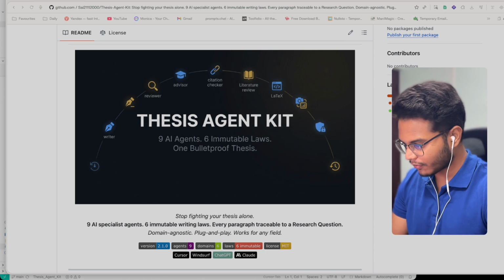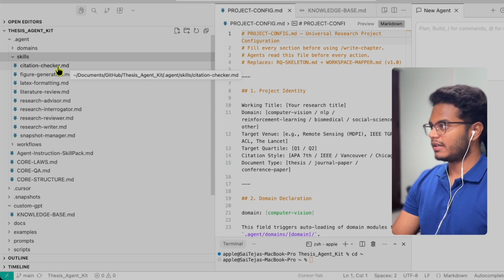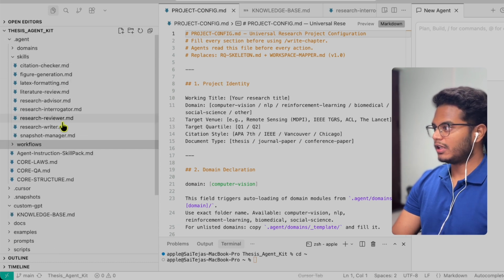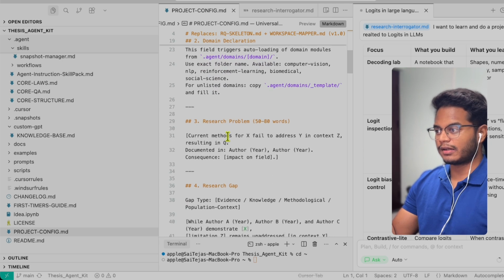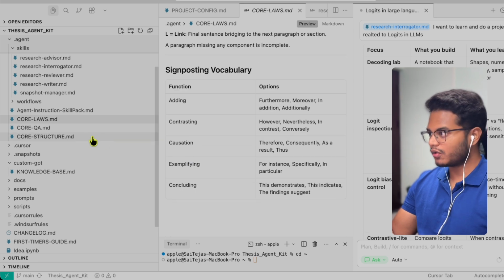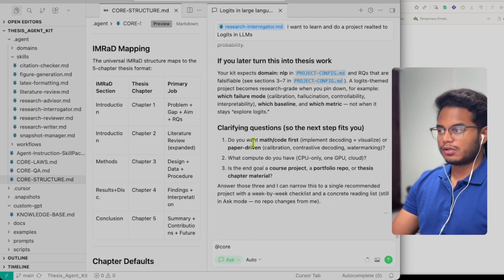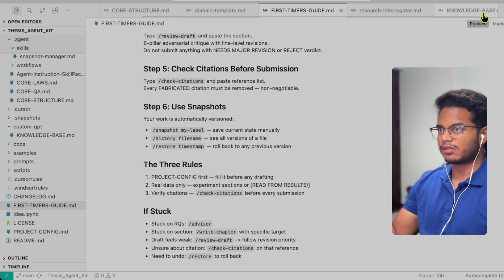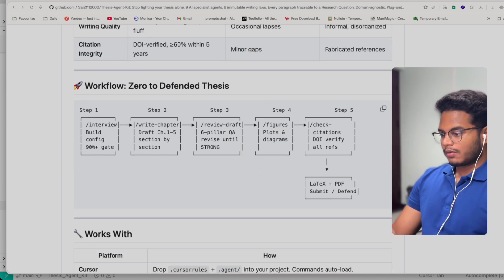Thesis Agent Kit — 9 AI Agents. 6 Immutable Laws. One Bulletproof Thesis.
An open-source toolkit that turns your AI code editor into a full research writing command center. Built during my own thesis at the Asian Institute of Technology.

TIMESTAMPS:
0:00 What is Thesis Agent Kit?
0:30 The 9 agents and 6 laws
1:15 How to set it up (2 minutes)
2:00 Live demo: /interview, /write-chapter, /review-draft, /check-citations
3:15 Adding your own domain
3:30 Get started